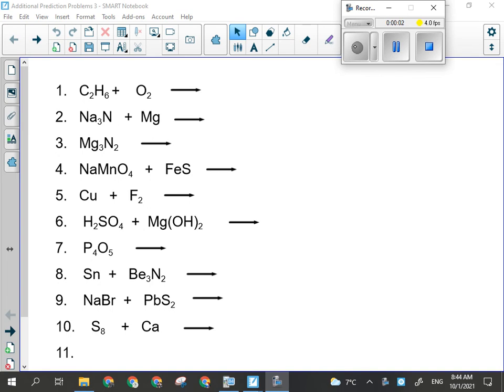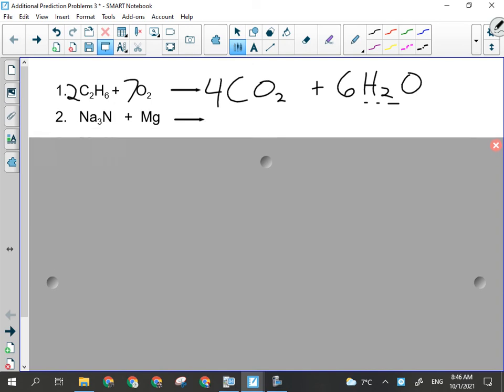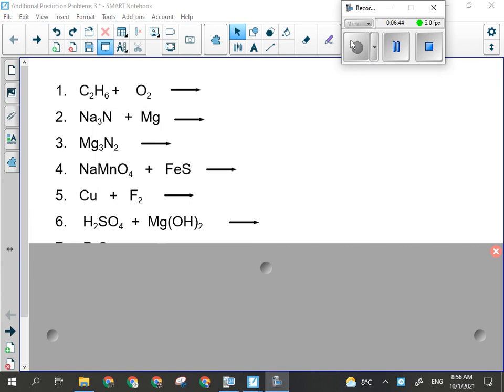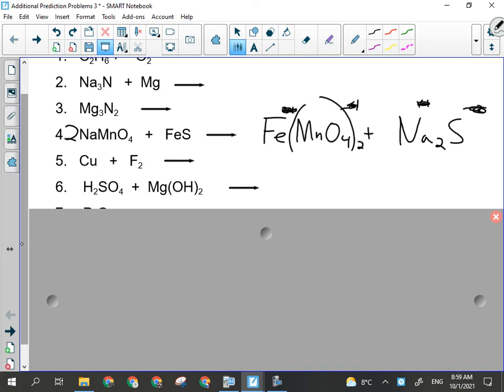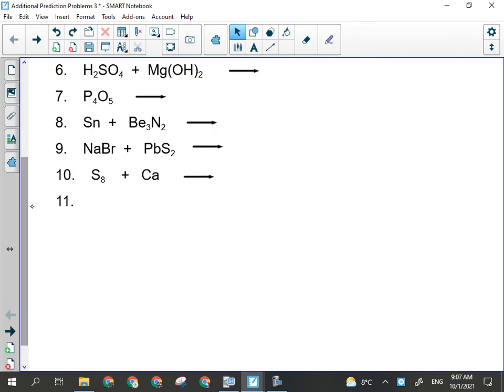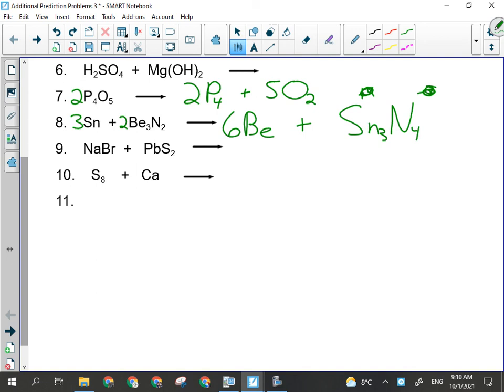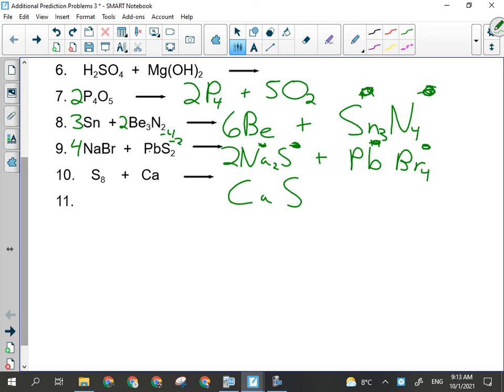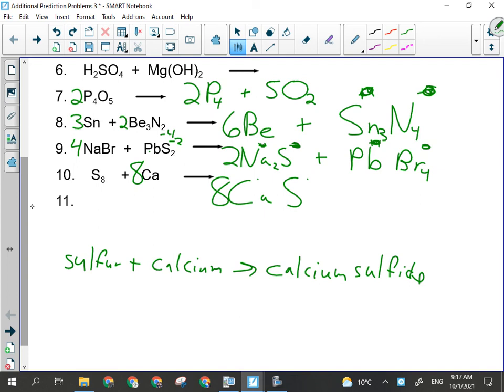Science 10 Final Day of Predicting Reactions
Review of the steps using examples.